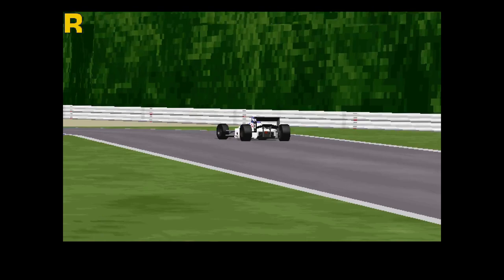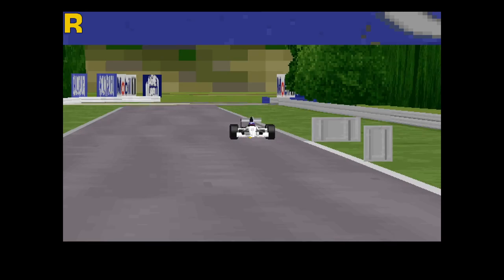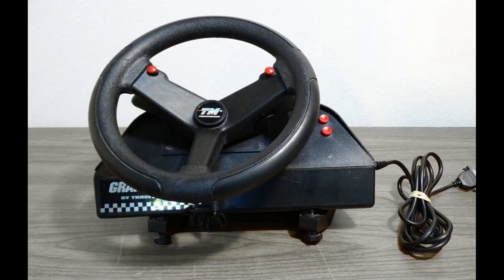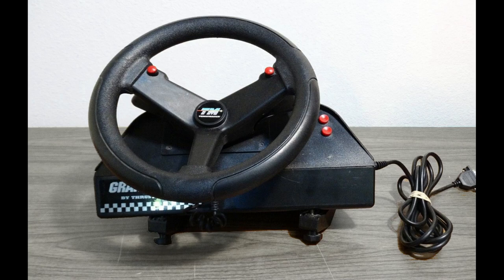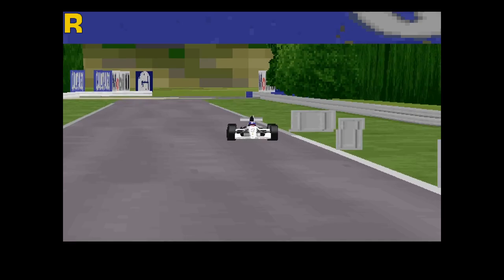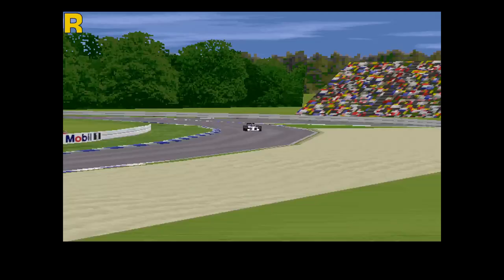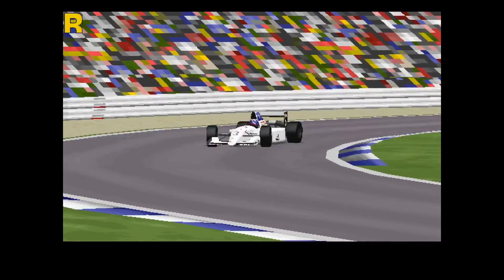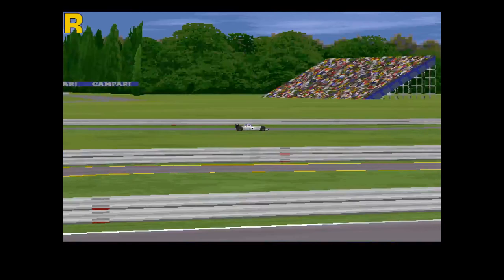A GP2 Hotlap From the 90s! - Hockenheim, Germany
This Grand Prix 2 hotlap-file has somehow survived for more than 20 years! A teenage me drove this lap with some sort of an ancient PC and with Thrustmaster Grand Prix 1 racing wheel. Year was 1998!

It's very cheap and you can cancel any time.